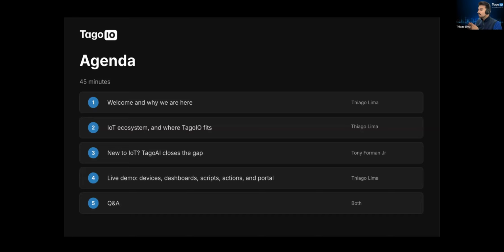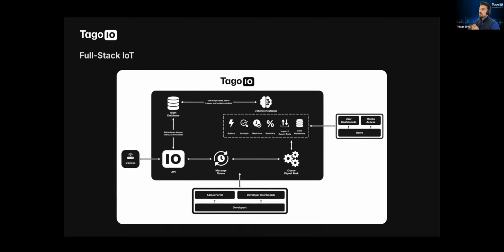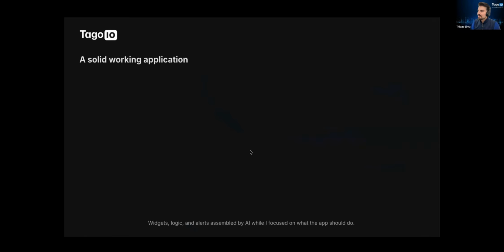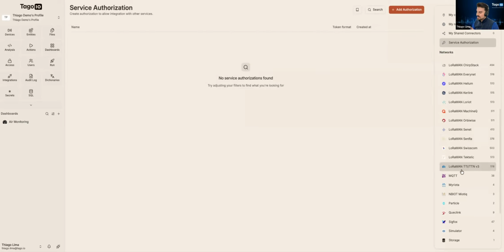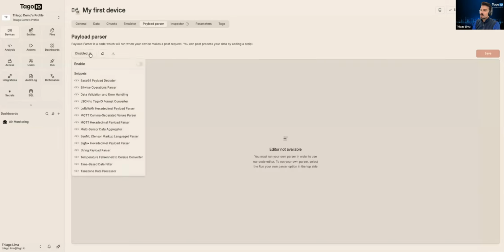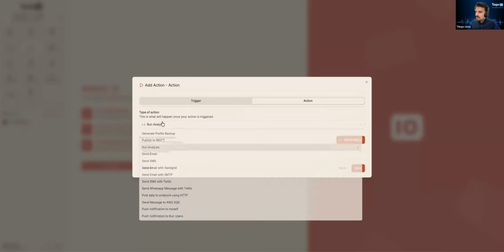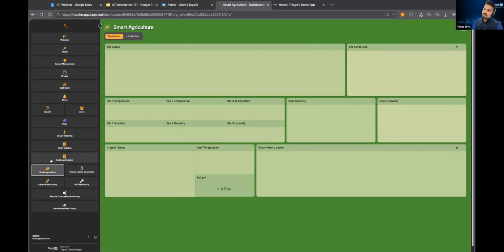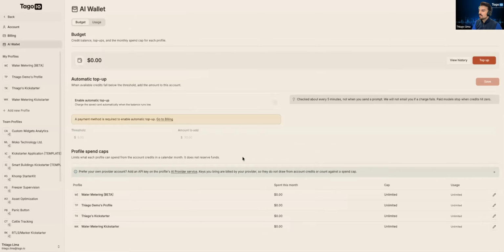IoT Application Fundamentals 101 Level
In this session, we walk through the building blocks of a working IoT application on the TagoIO Platform, starting with connecting your first device and finishing with live data on a dashboard your customer can actually use. We keep the language plain, define the terms as we go, and show how the pieces connect for anyone new to IoT or new to TagoIO. No prior platform experience needed. Just the parts of a working application, named and assembled in one sitting.